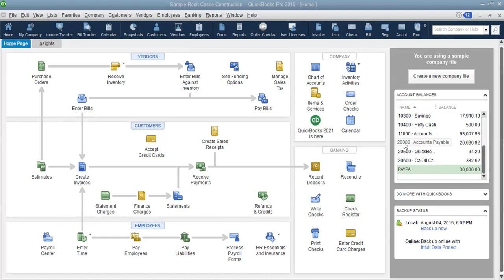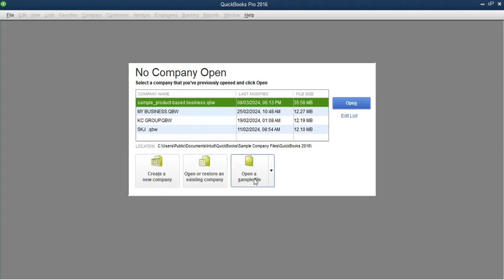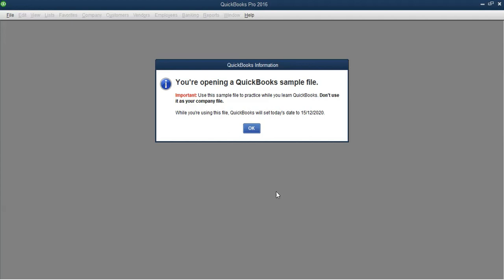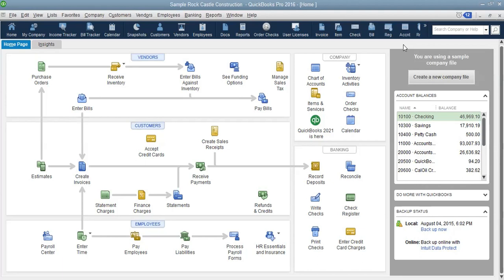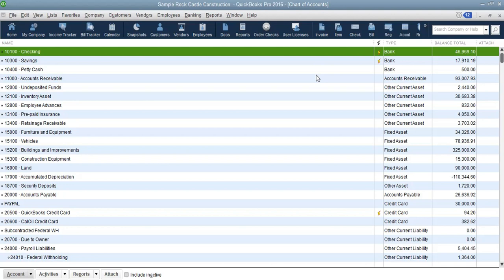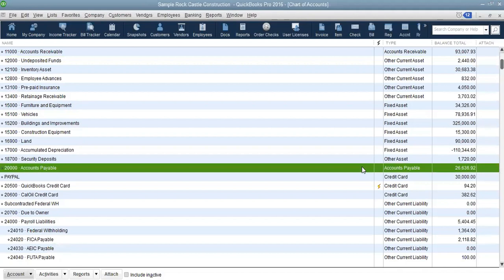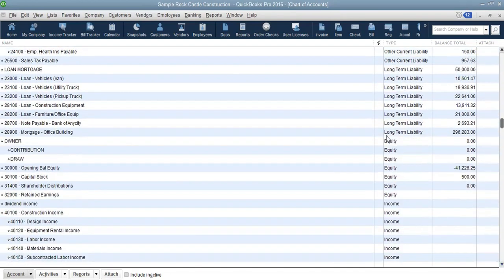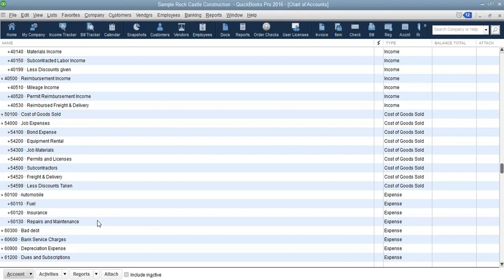QUICKBOOKS SAMPLE FILES